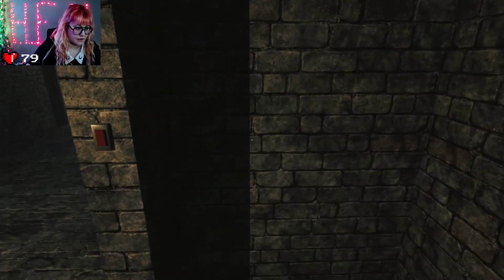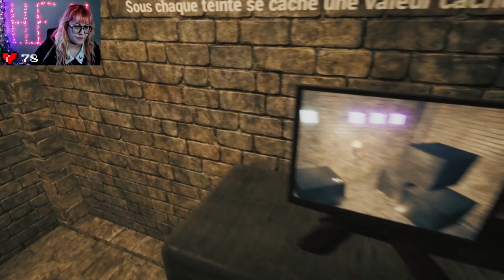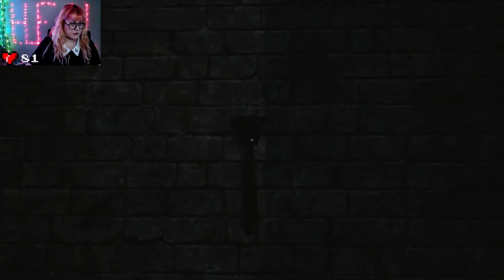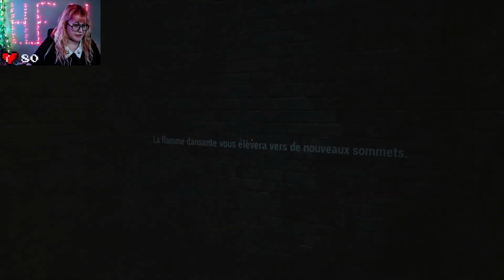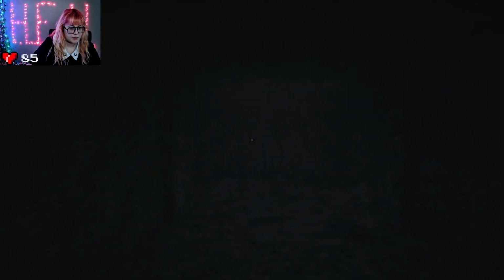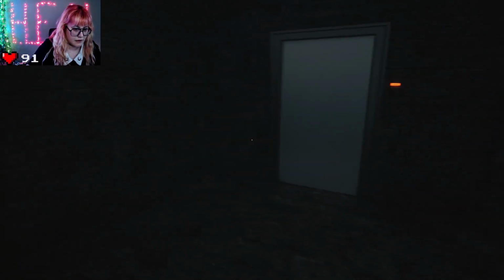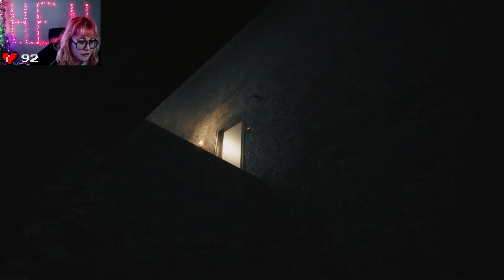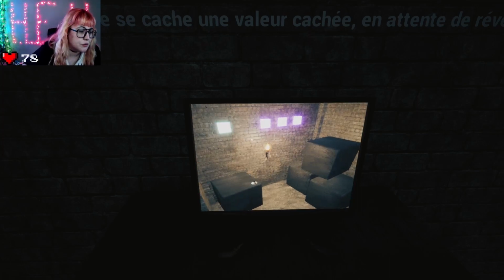Enigma | Horror Game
Outro Song created by White Bat Audio. It's called "Black Tar" and you can listen to it